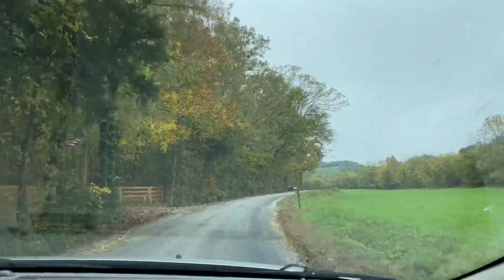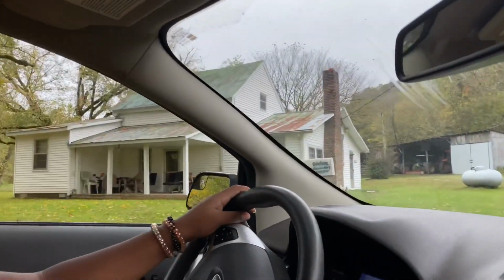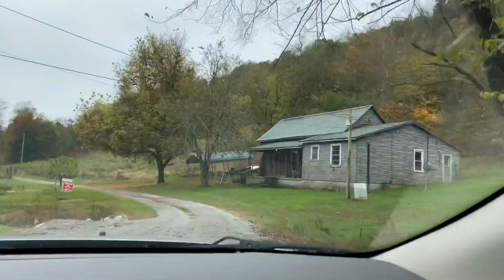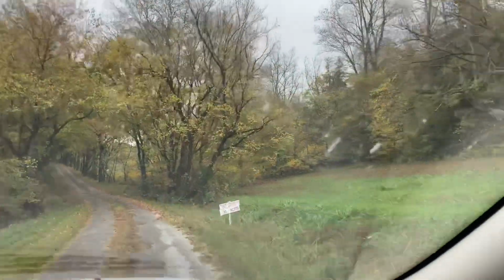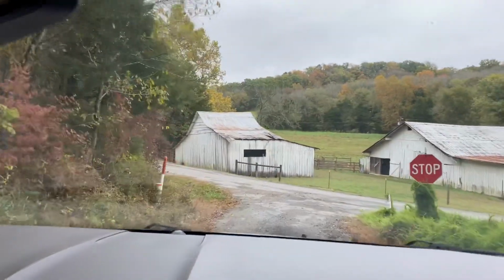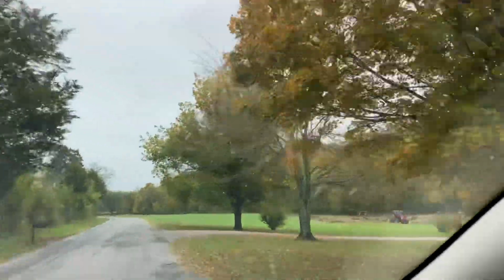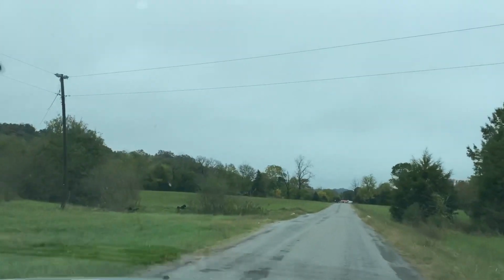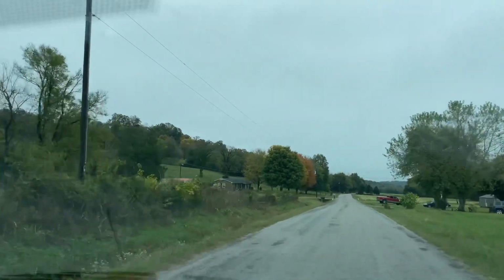417 Worsham Hollow Rd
58 Acres